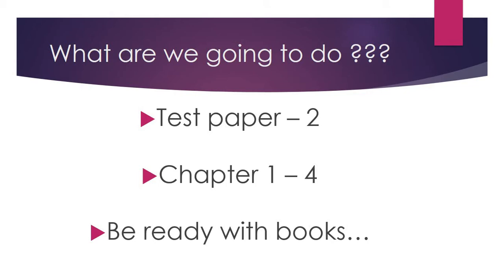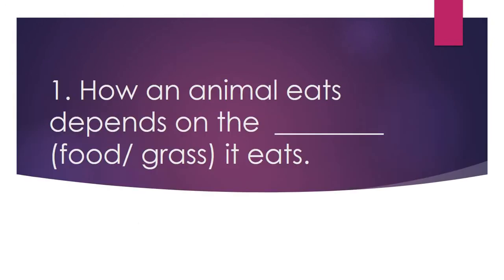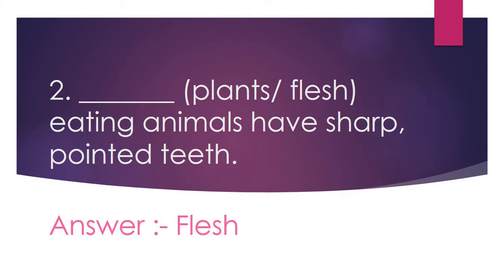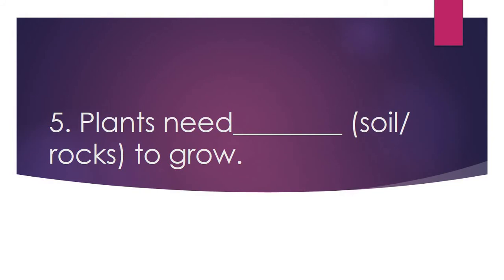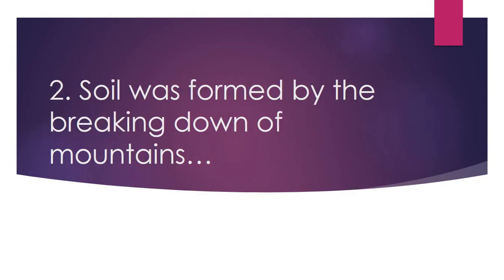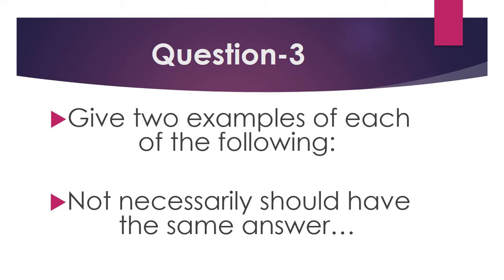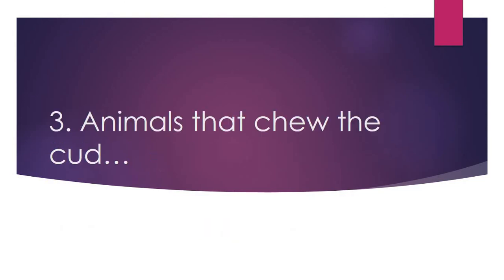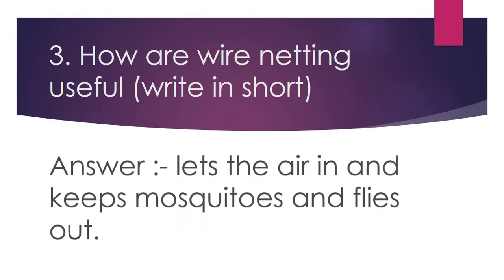English Medium - STD - 3 - SCIENCE